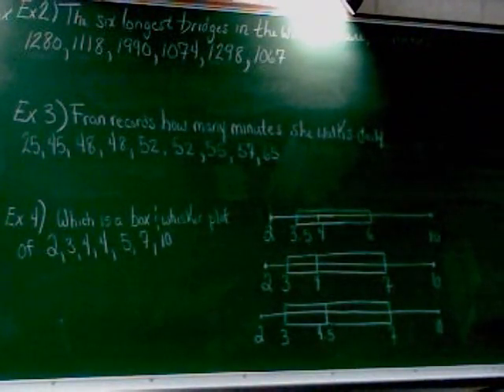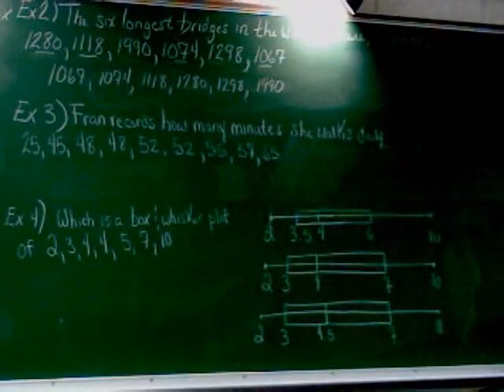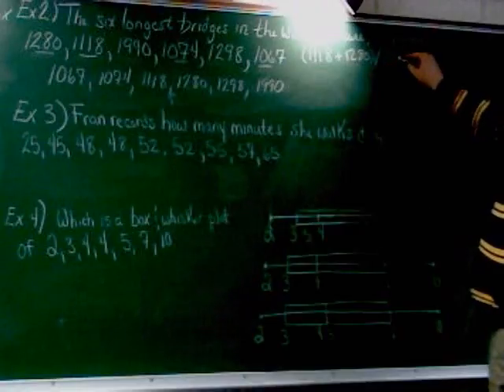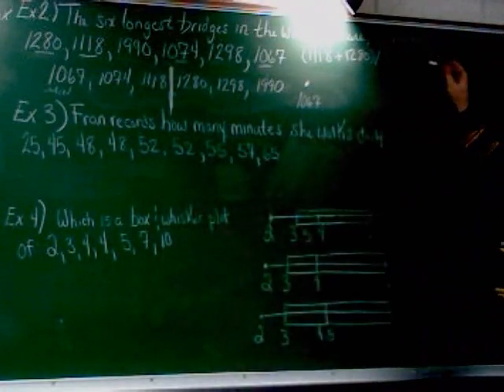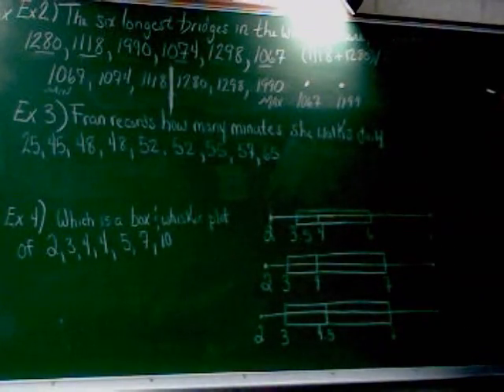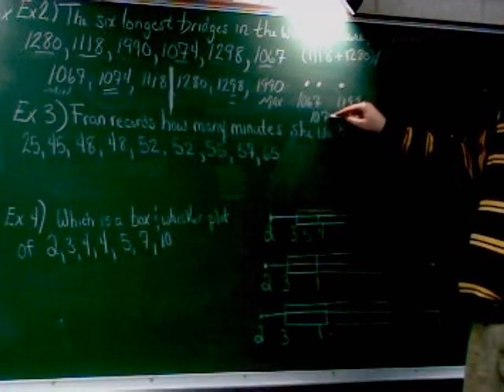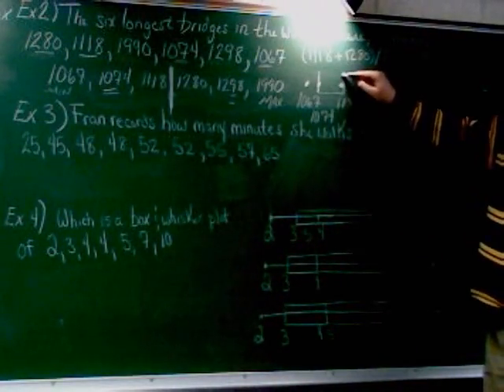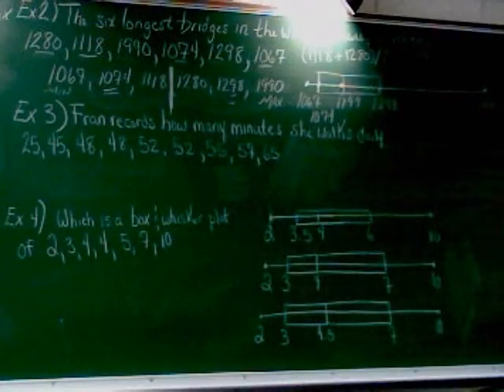Chapter 12, Section 2, Pt 2: Box and Whisker Plots